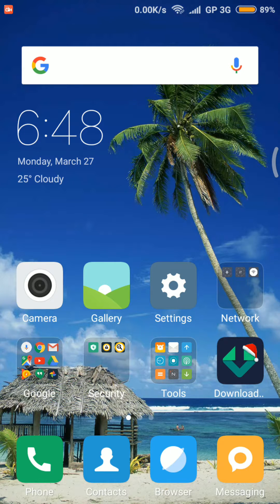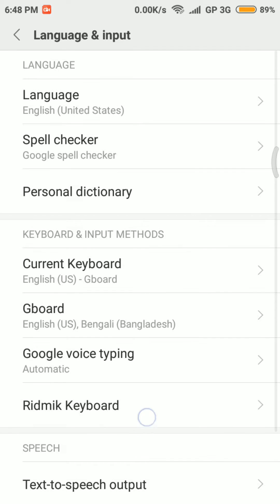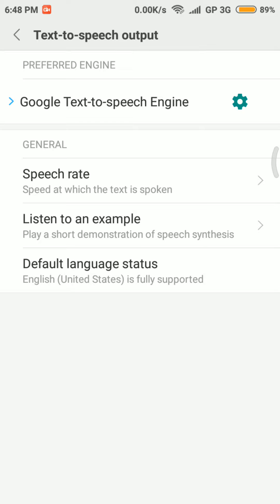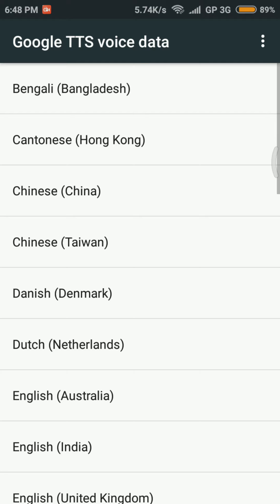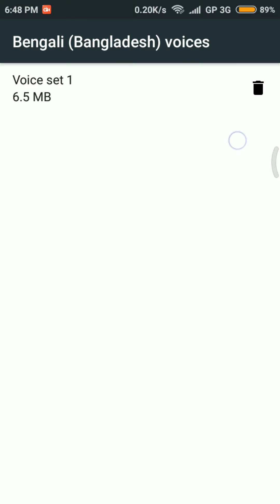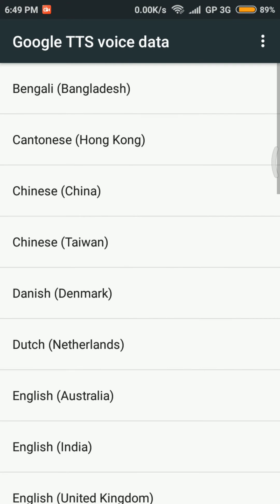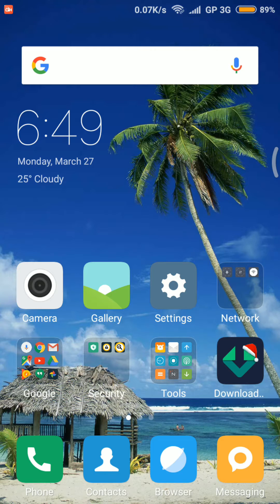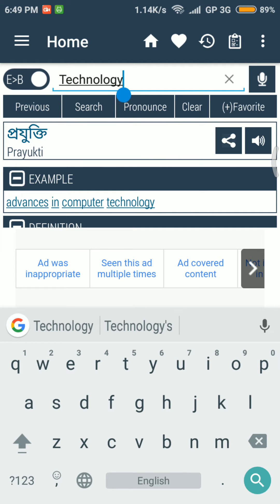[English] How to get Bengali Text to Speech Output on your Android device.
This video is about how to get Bengali Text to Speech Output on your Android phone.